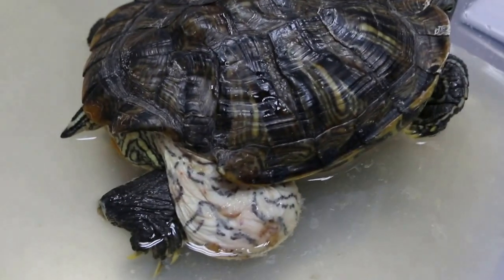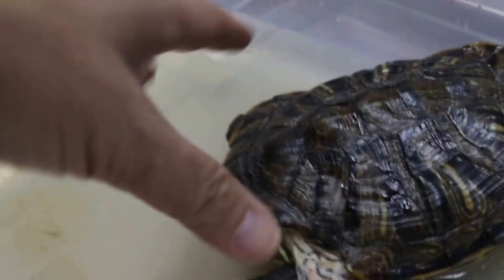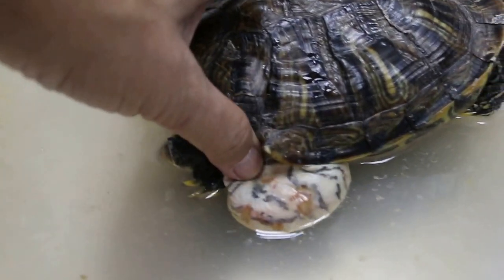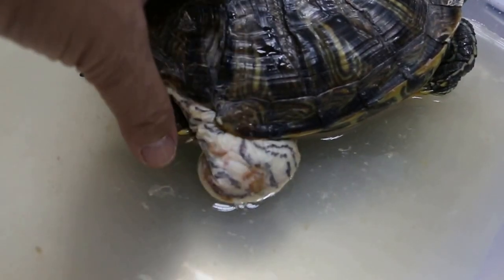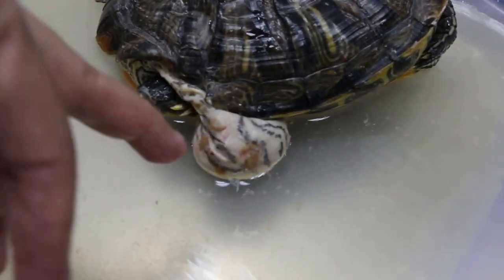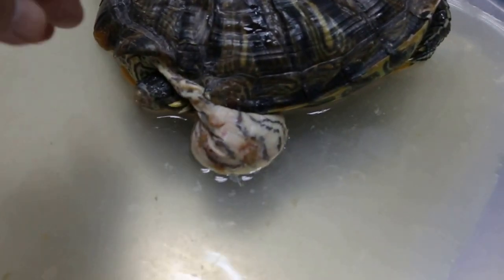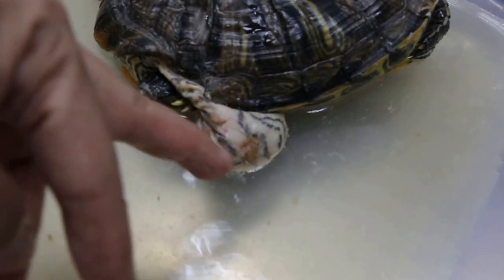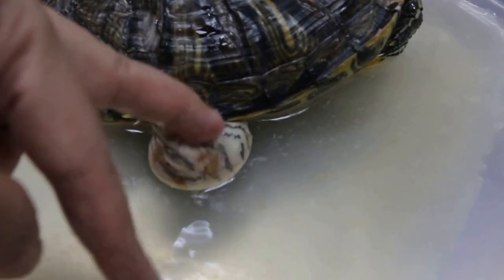Right flank shell edge has been bitten off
Now separated but recently, there were bite wounds as the owner had put the female terrapin together with the male. The female always bit him from the back, breaking off the shell.

X rays of the righr flank are advised.